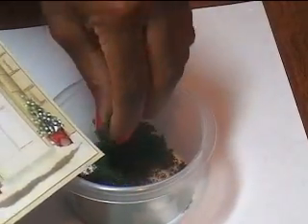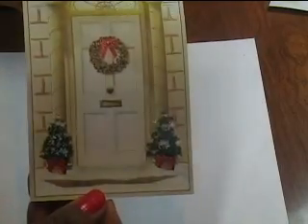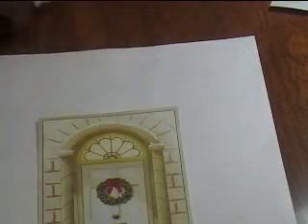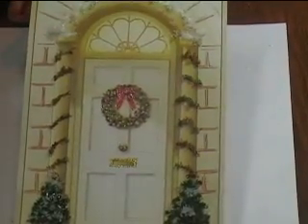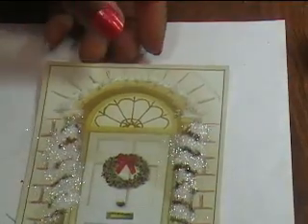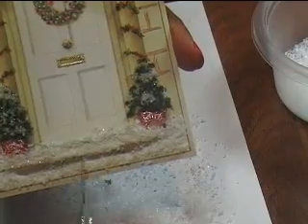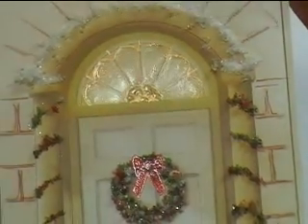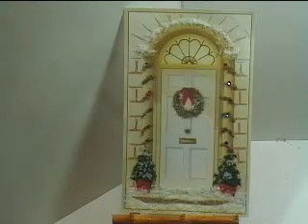Flower Soft Retreat: Day 3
This is the final episode of our three day Flower Soft retreat. for a lovely card surprise. to get all of your Flower Soft needs met. Thanks for taking this journey with me. Until then.